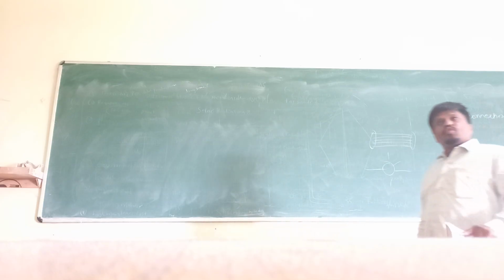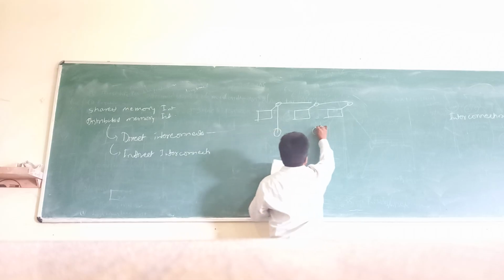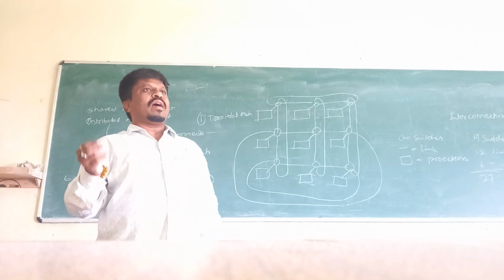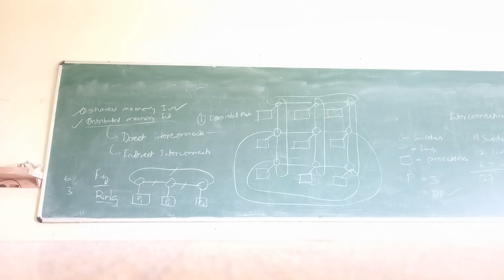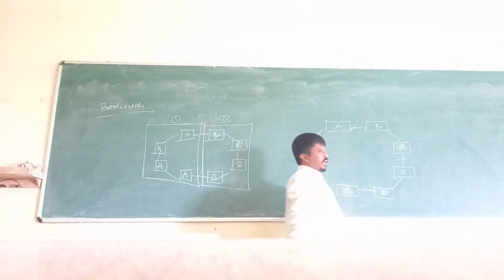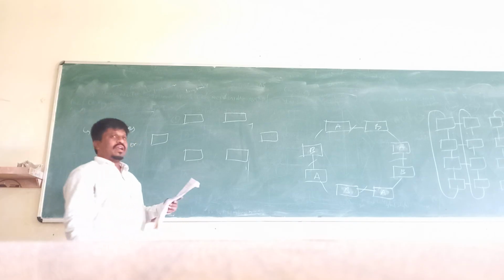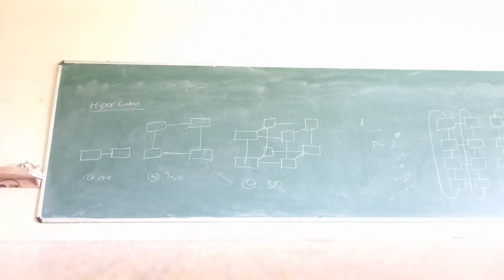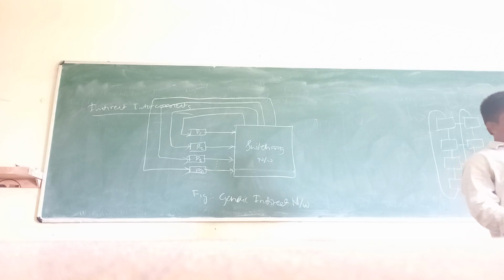Parallel Computing BCS702, Interconnect networks Shared Memory Interconnects Distributed memory Inte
Interconnect networks: Shared Memory Interconnects,Distributed memory Interconnects Direct&Indirect